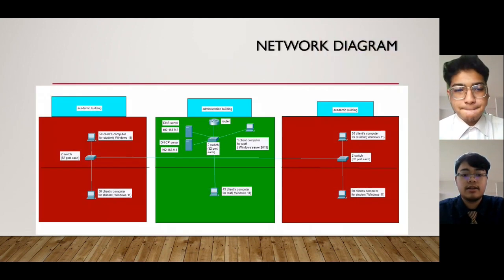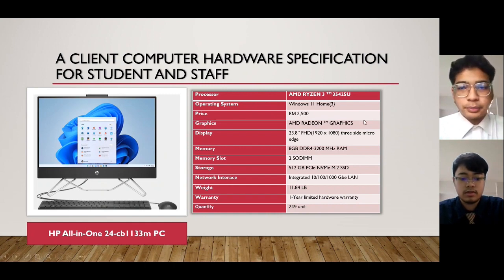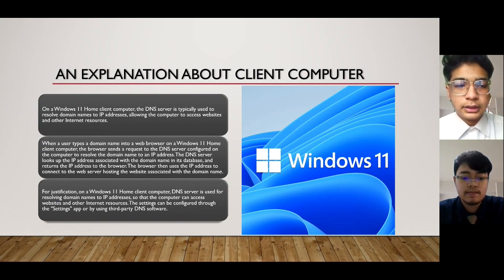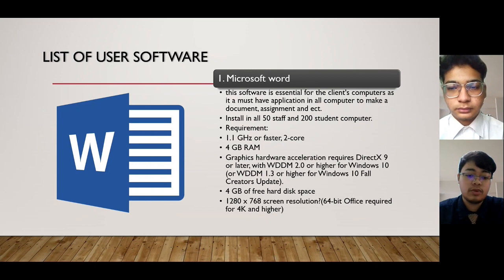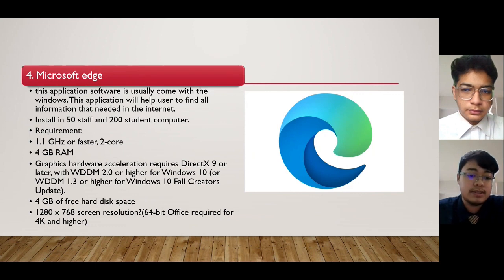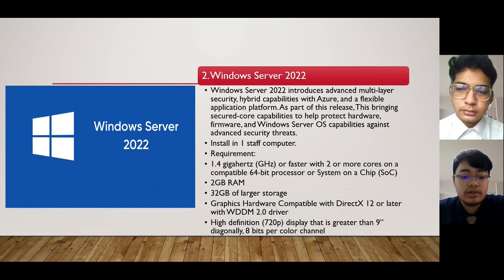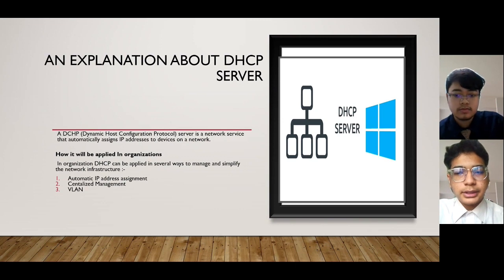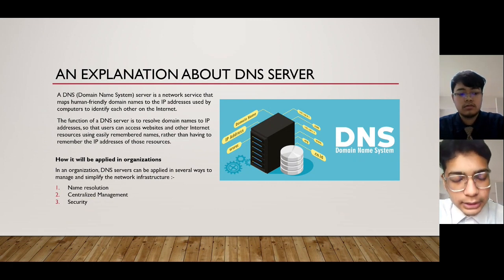CLIENT SERVER NETWORKING (CSC 2203)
BY
i) MUHD ADIB
ii) AMMIR HAKIM